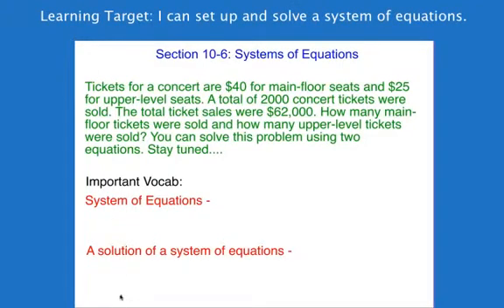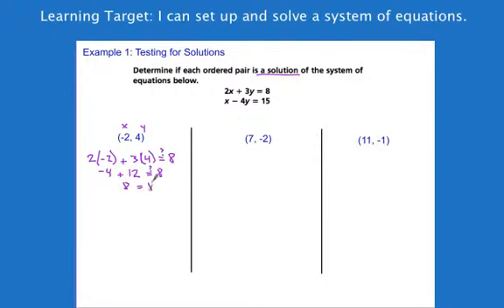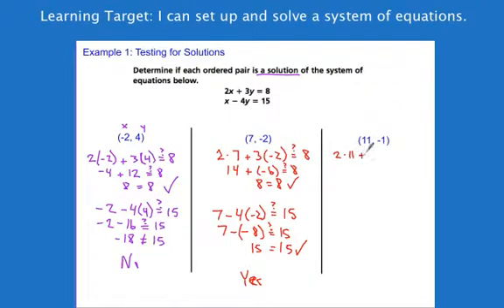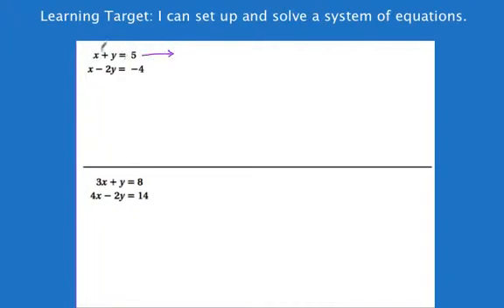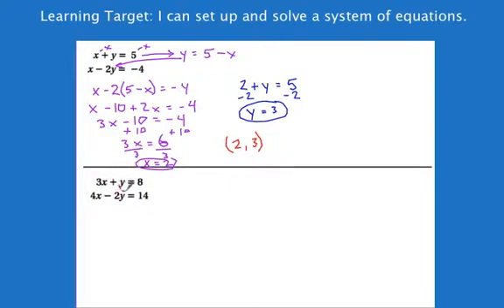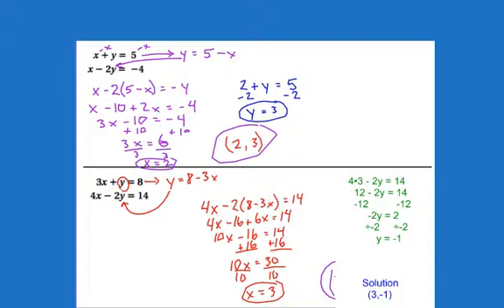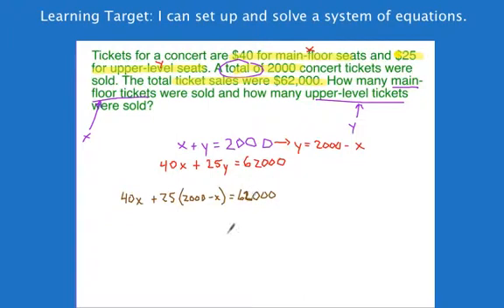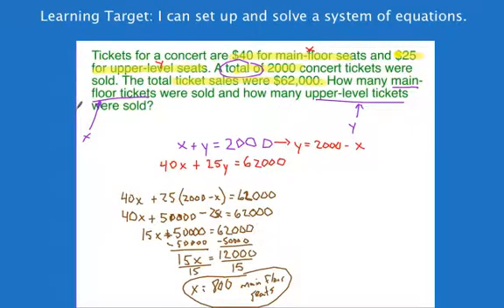Systems of Equations Clip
Learning Target: I can set up and solve a system of equations.